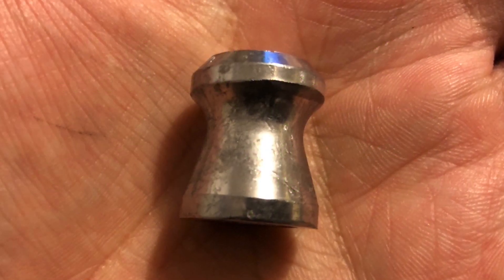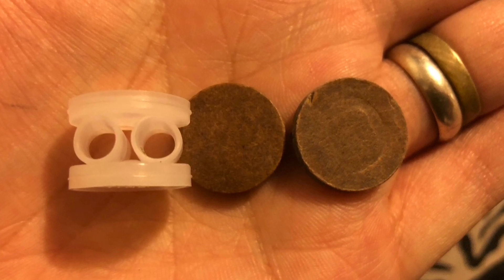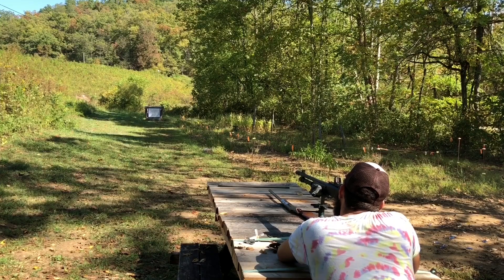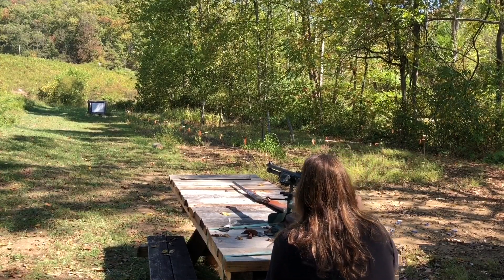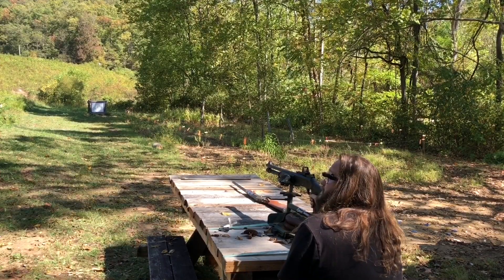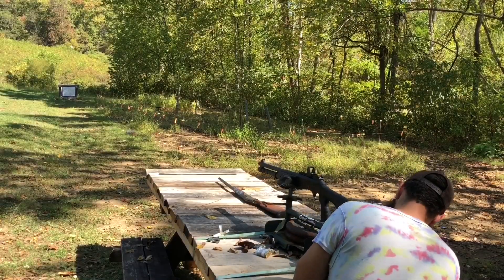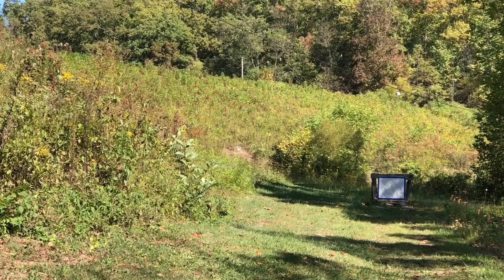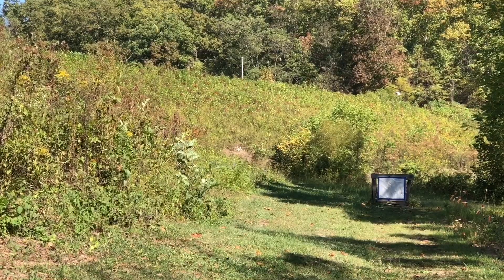MP Molds 12 Gauge .730 Pellet Slug Range Testing